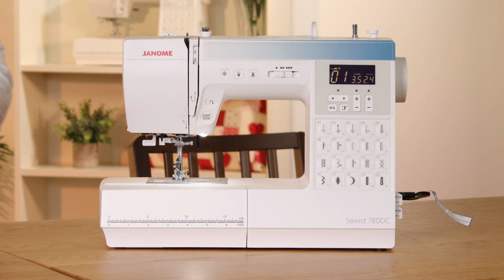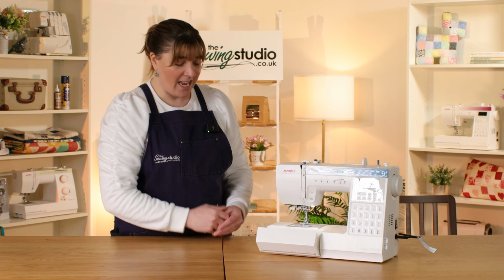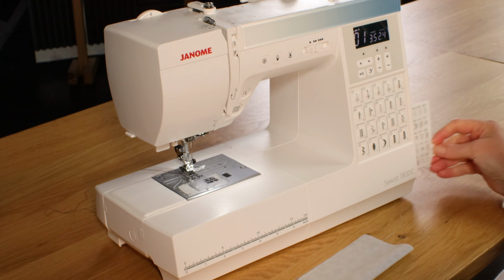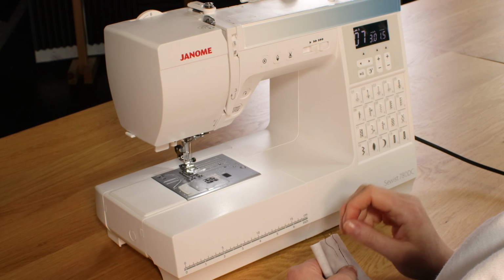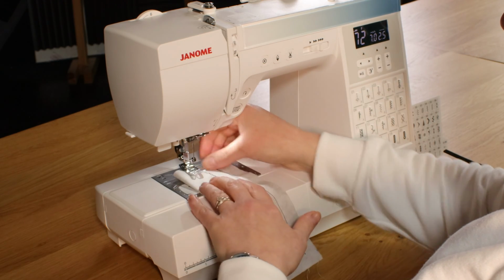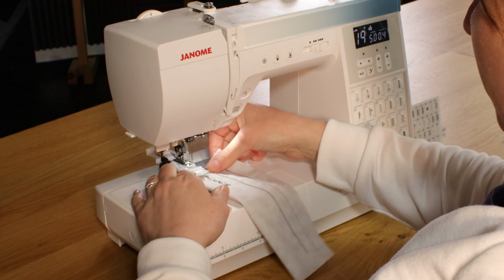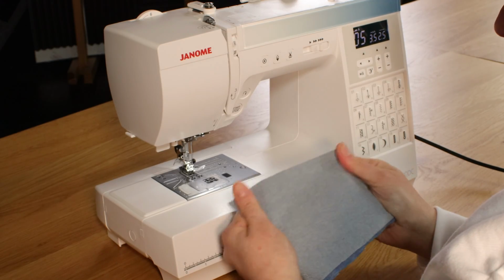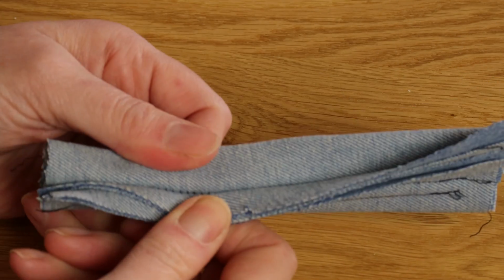Janome Sewist 780DC Sewing Machine Review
Big brother in the Sewist series, the Janome 780DC sewing machine has the same build quality compared to its smaller model, with the addition of more stitch options and really useful features like the auto thread cutter. The satin stitch elongation function adds to your creativity. No project is too simple or too complex for the 780DC, a truly great all-rounder.

Chapters:
00:00 Introduction to the Janome 780DC
00:26 Features of the Janome 780DC
02:02 Accessories for the Janome 780DC
02:50 How to thread the Janome 780DC
03:40 Sewing on the Janome 780DC
08:10 Sewing a buttonhole on the Janome 780DC
09:19 Sewing jersey/stretch fabric on the Janome 780DC
10:27 Sewing denim on the Janome 780DC
12:20 Warranty information for Janome

The Sewing Studio are specialists in Sewing Machines and everything Patchwork & Quilting. We now ship fabric to Australia, United States of America, Canada and Select European Countries.